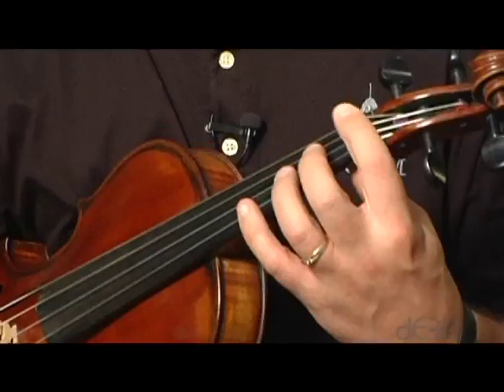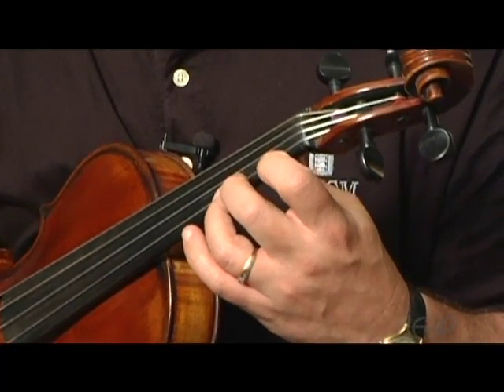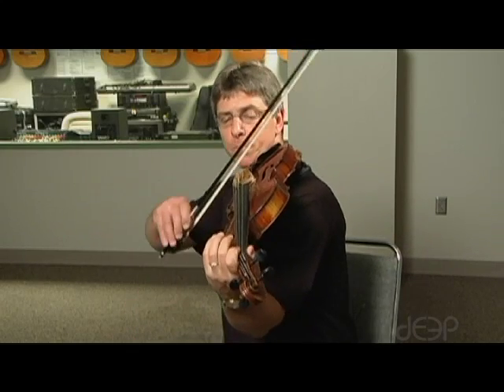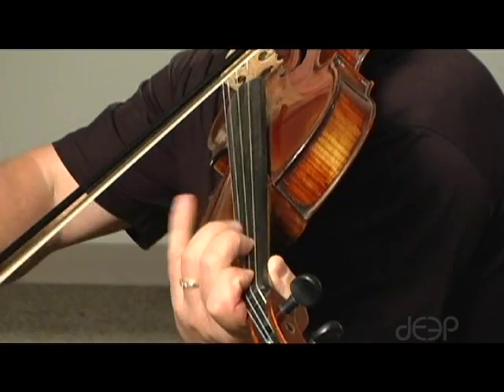Two Octave Major Scale on Viola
Music teacher Scott Laird from the NC School of Science & Math demonstrates a two octave major scale on viola.